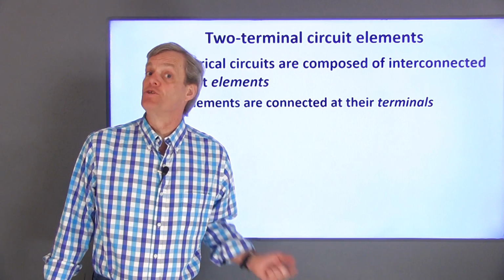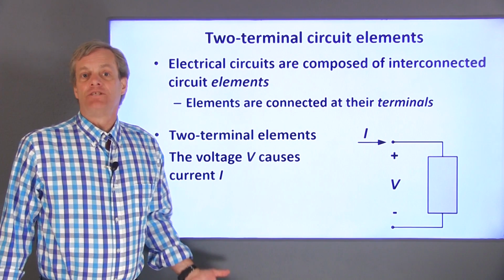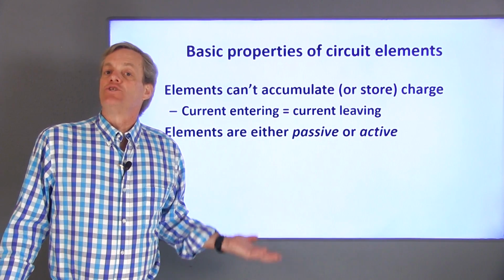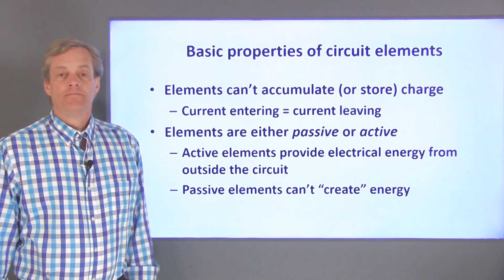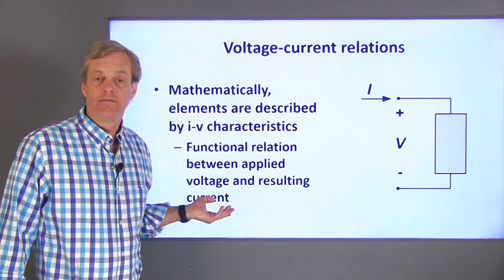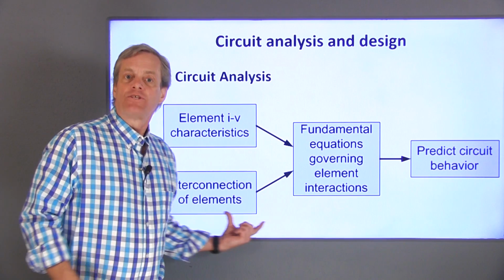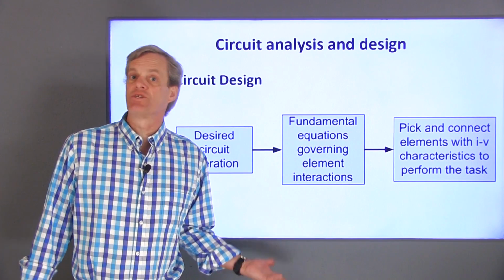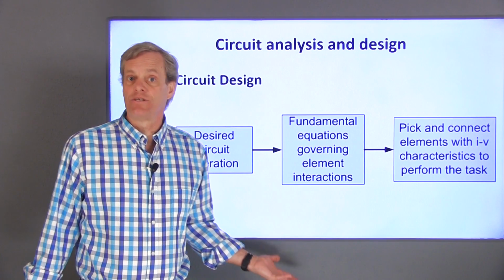Chapter 1 Part 4 Video B